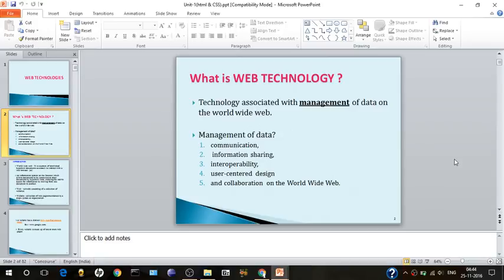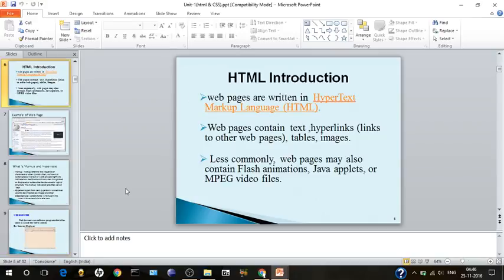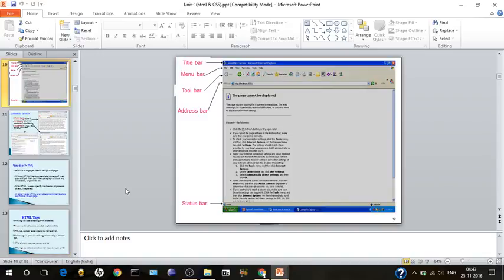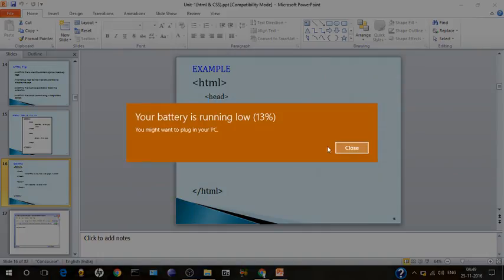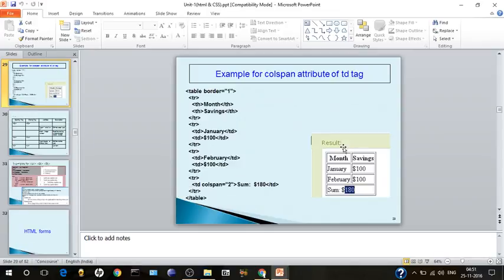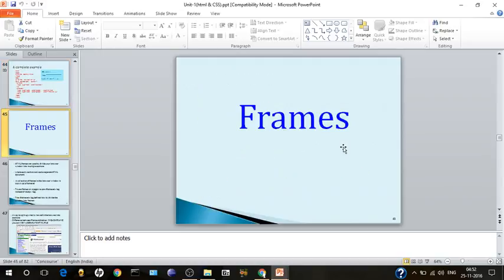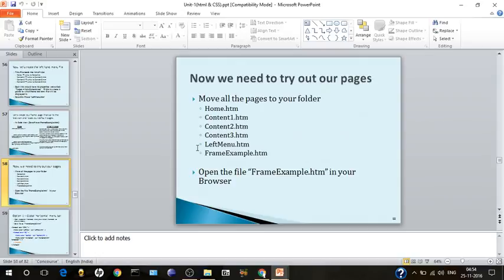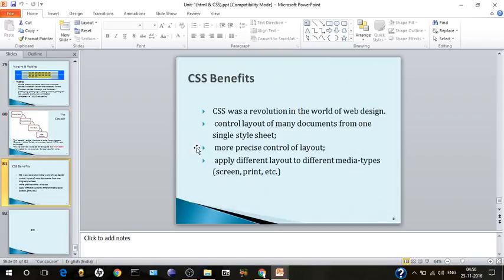w2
wt unit 1 html introduction